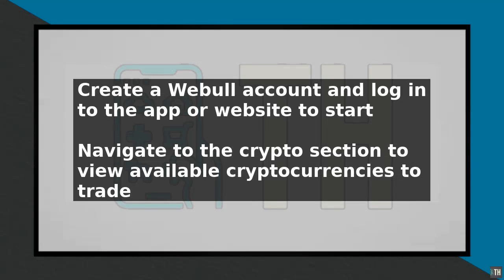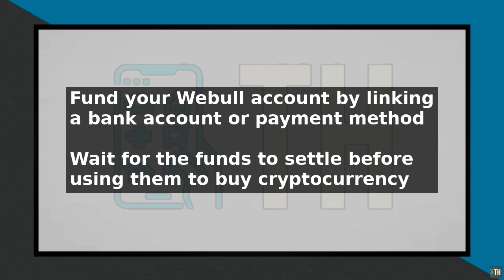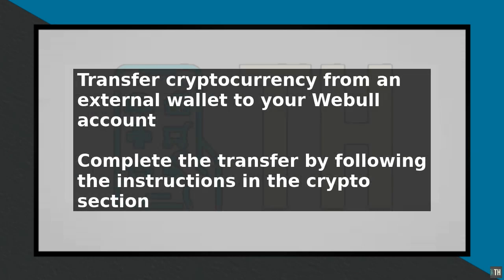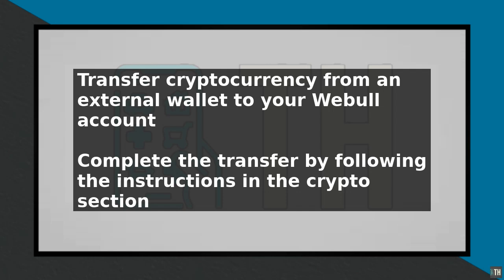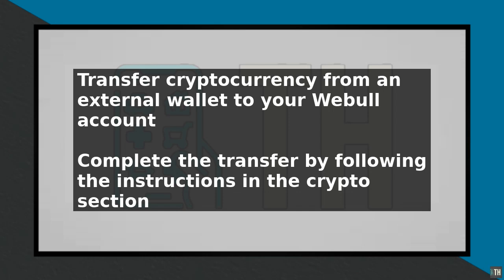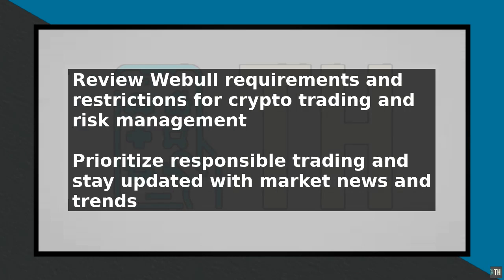How To Get Crypto Buying Power In Webull Tutorial (2025)